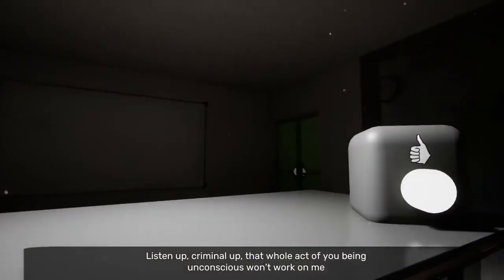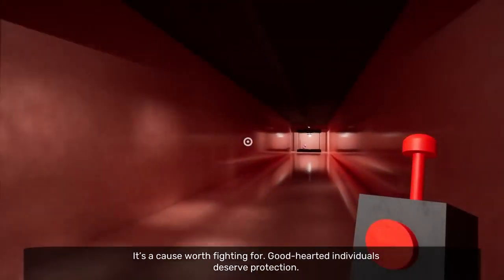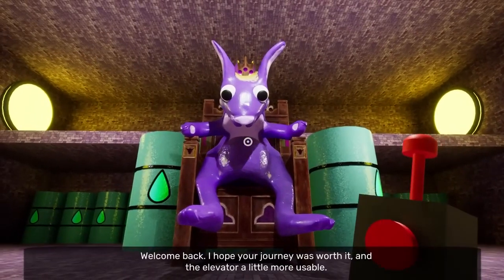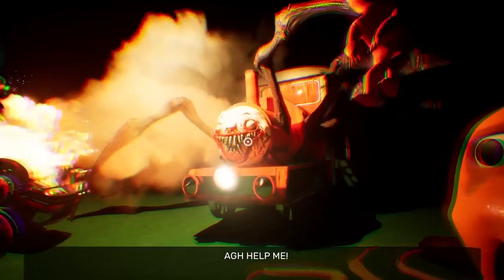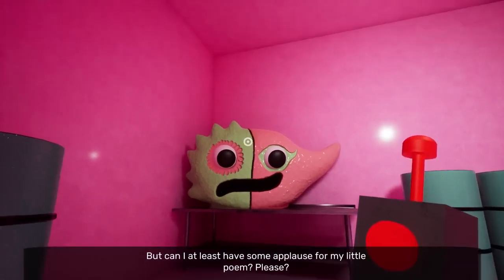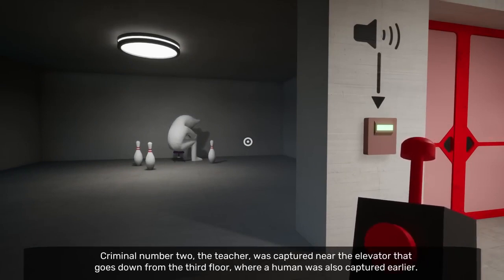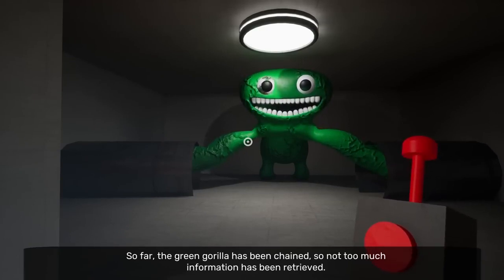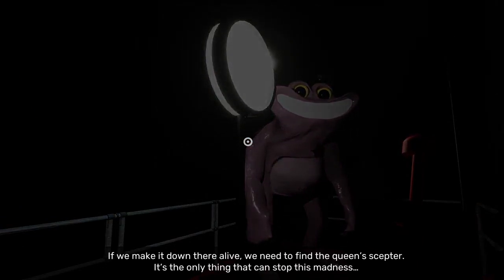GARTEN OF BAN BAN 4 | ( FINAL BUENO ) | BLUE GAMEPLAY VIDEOS